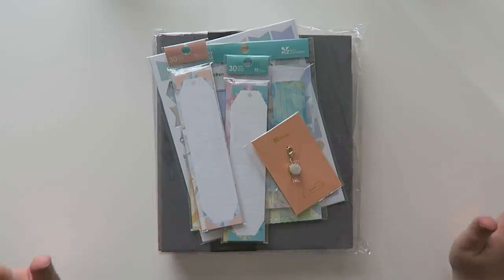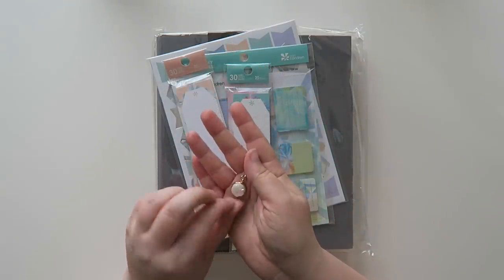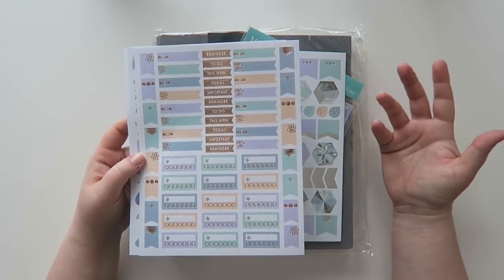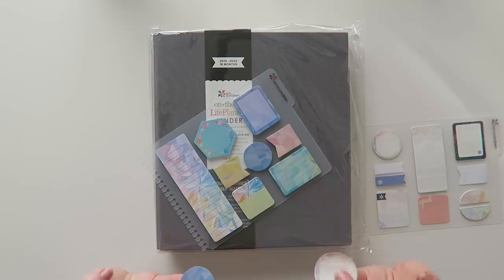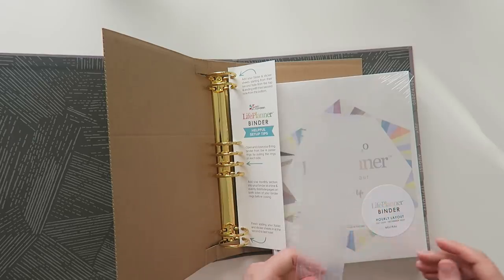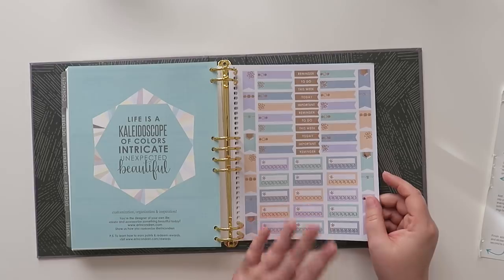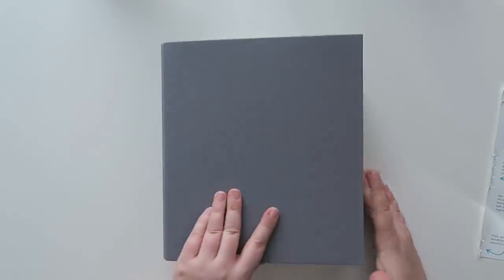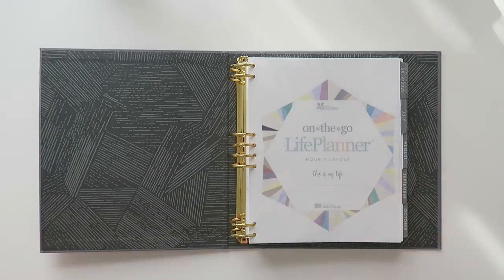Erin Condren Binder | Neutral Hourly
Sorry for the stuffy voice.  I'm still getting over my sickness

Anyway, I wanted to share my Erin Condren order that I placed on public launch day.  I wanted to get the Binder in the Neutral Hourly because I fell in LOVE with the color scheme at GoWild.  Now I'm confused and I don't know what I'll be using for 2019/2020...

1st time Erin Condren customers, use this link to get $10 off your 1st purchase.